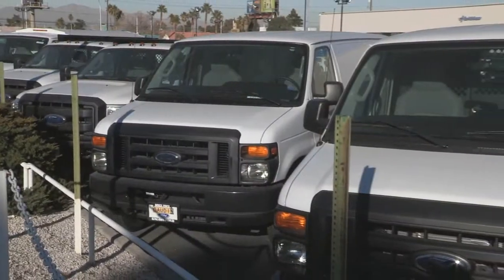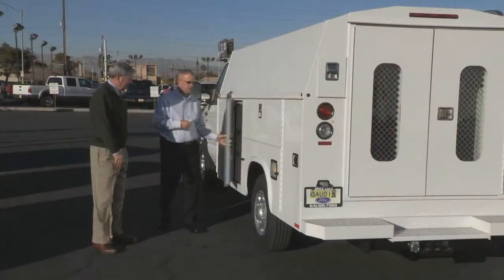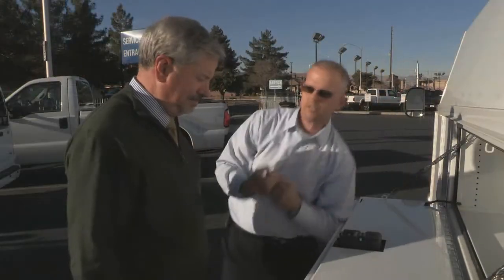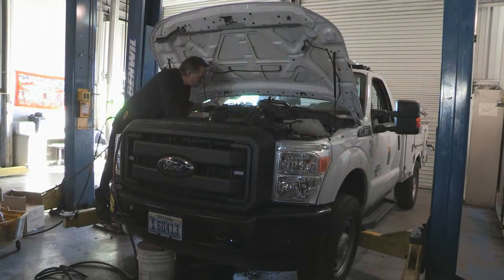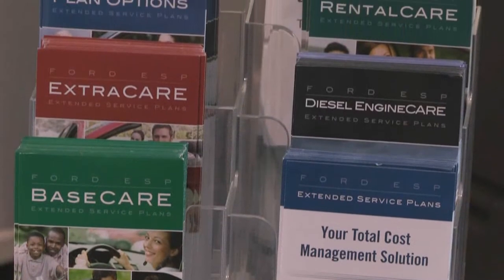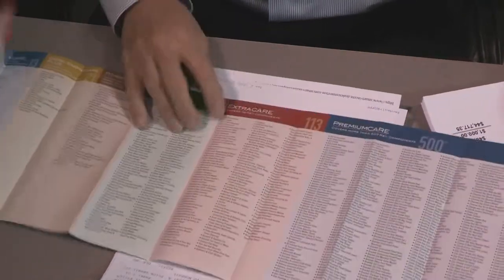Gaudin Ford ESP.wmv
Produced by and for Alteris Group.  Directed and shot by Oliver Darrow.